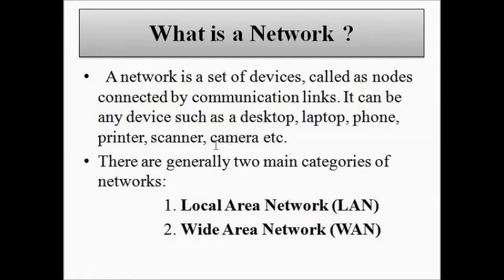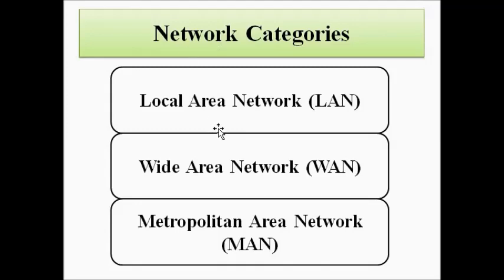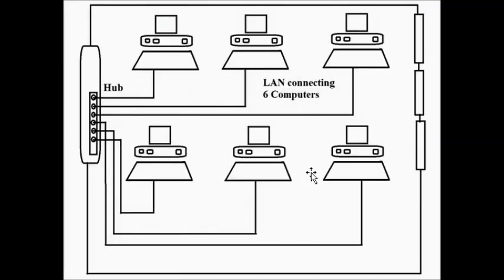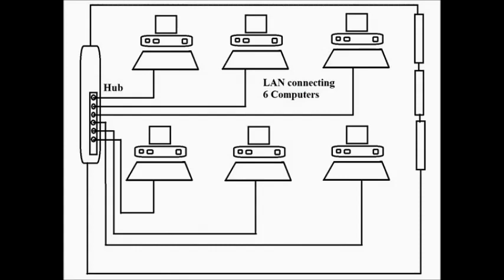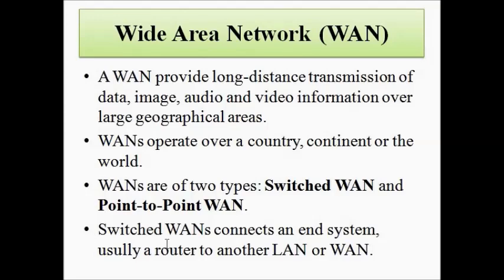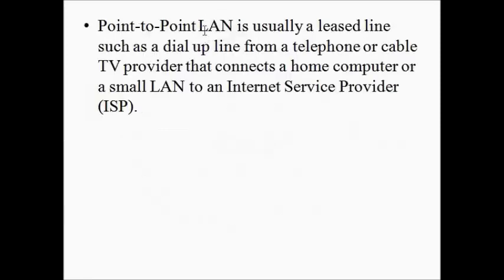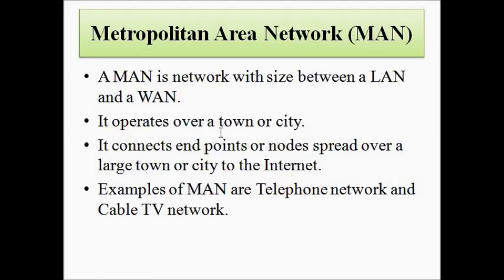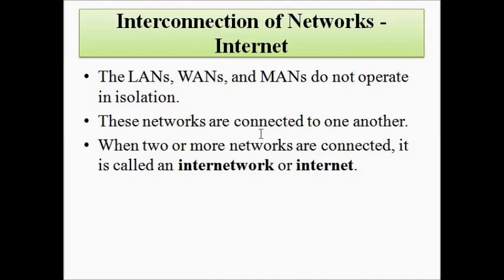Local Area Network, Wide Area Network and Metropolitan Area Network | Basic Concepts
In this video, we are going to discuss some basic concepts related to network types or categorization of networks in terms of geographical area.